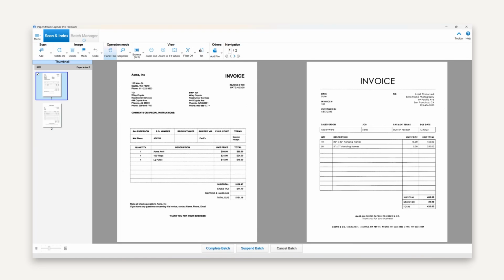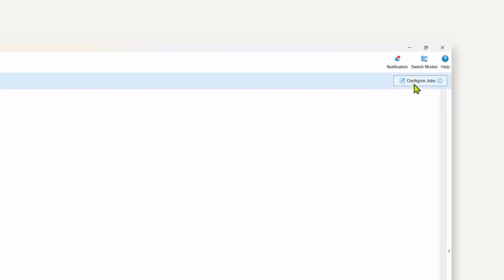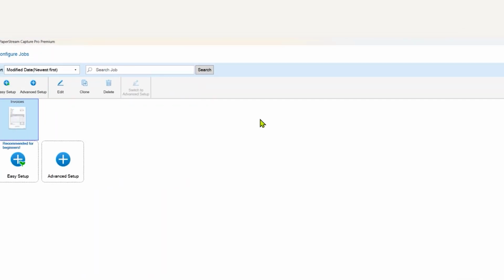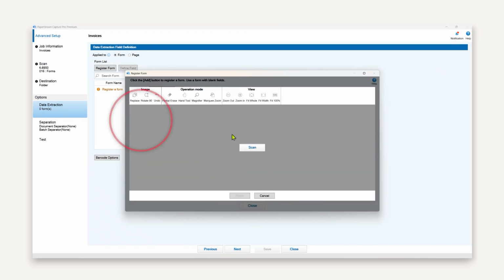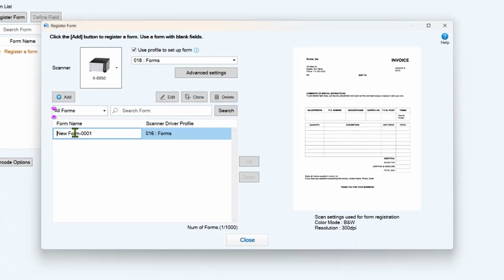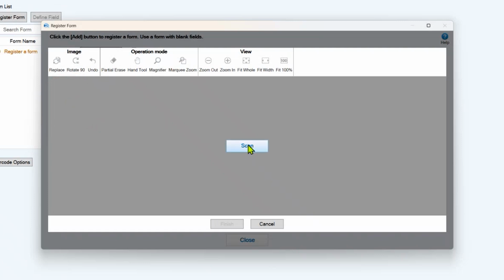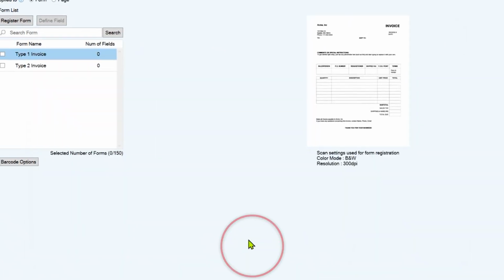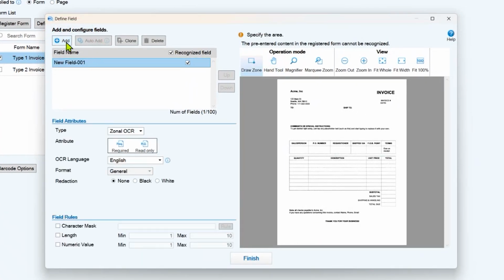How to Recognize and Capture Different Forms Automatically | PaperStream Capture Pro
PaperStream Capture Pro Forms Recognition can identify different forms within a batch and capture the data from them automatically. Users can train the feature to recognize up to 1,000 different forms, helping reduce the need to manually sort or identify forms before processing.

This video shows how to set up Forms Recognition in PaperStream Capture and configure it to identify different forms within a batch.